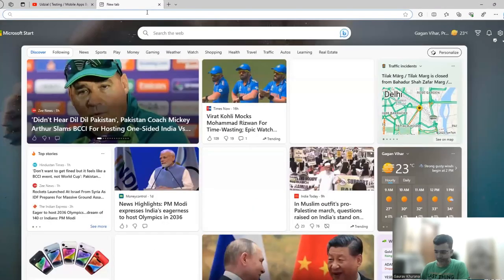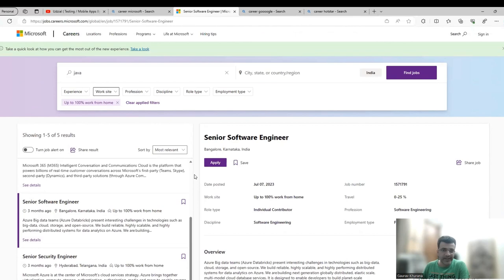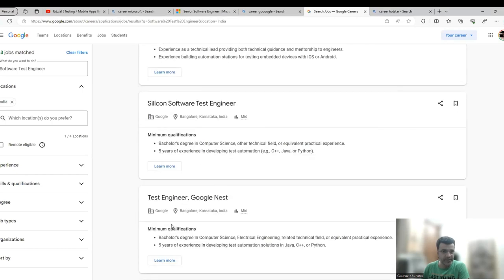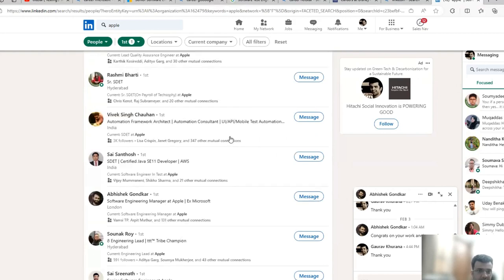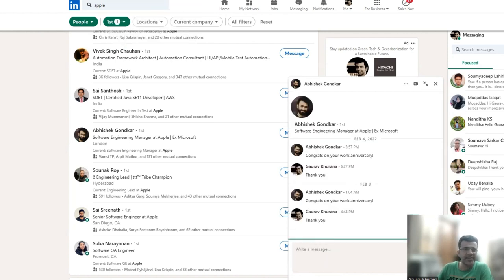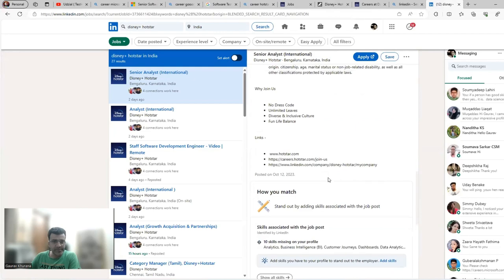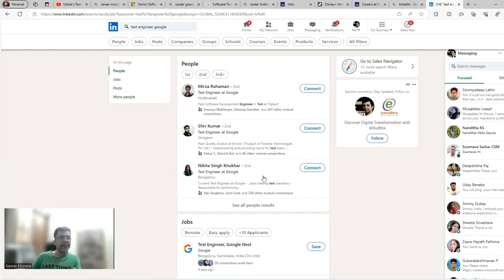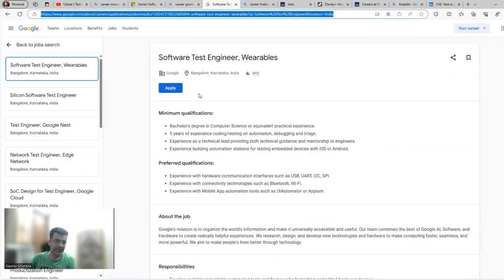Applying / Referral in MNC ? Simple Tips to save time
To help you and the person referring you in Microsoft, Apple, Google, hotstar  and other companies.

Do your homework and this will help
1) Search in career portals
2) Get the job number (by searching for keywords if found on LinkedIn)
3) Find the person who is best for referral (preferably a known person) or in your connection as some people will only refer if they know you and at times company have the policy to not refer strangers. not all companies have this policy